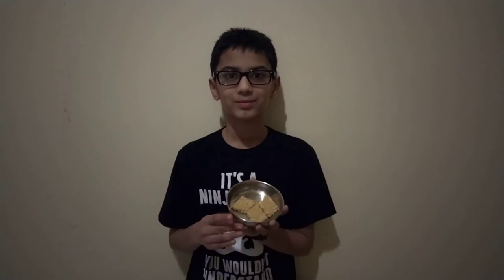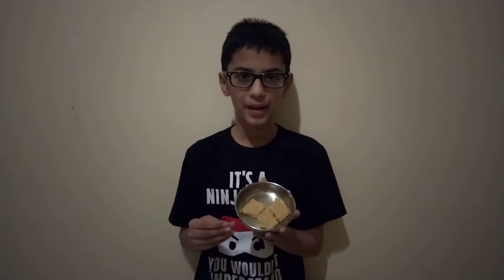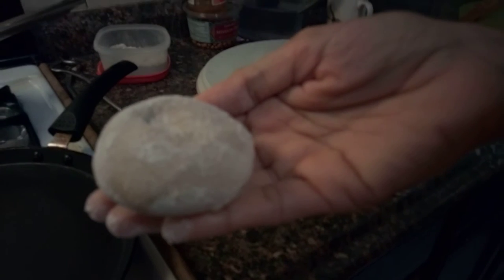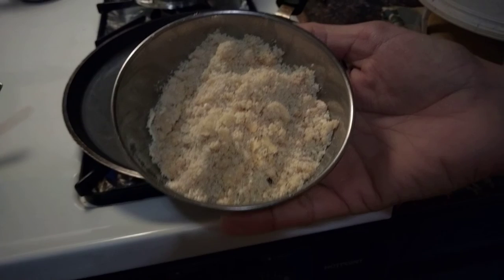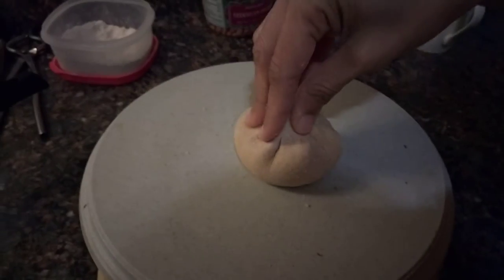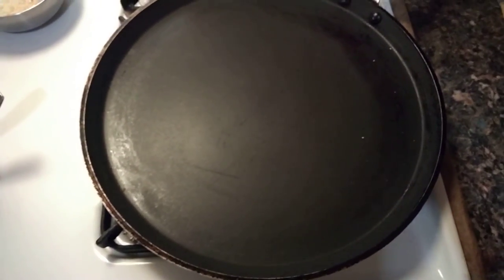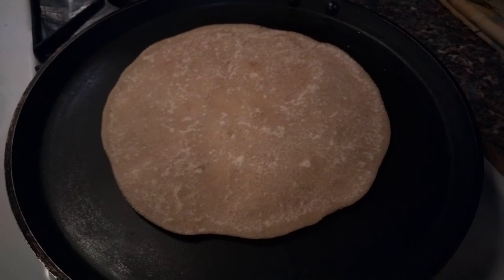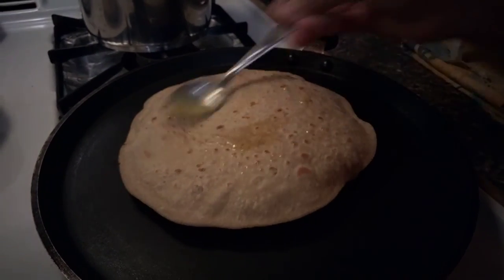Happy Makar Sankranti..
Hello everyone,
I am sharing a recipe of Gul-Poli( Stuffed Roti made with mixture of Sesame seeds and Jaggery).